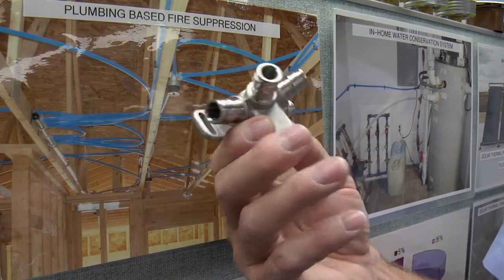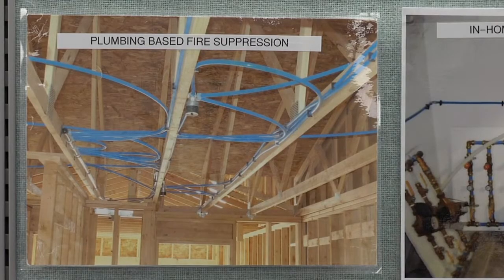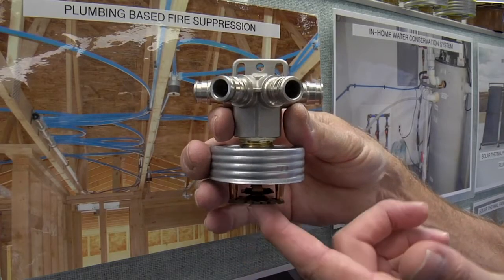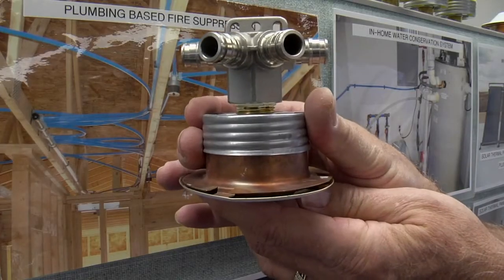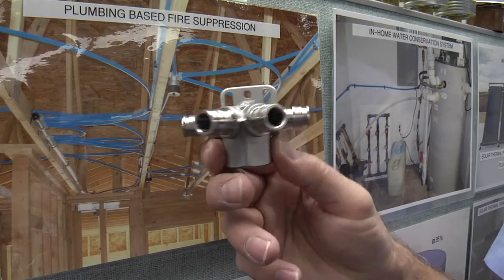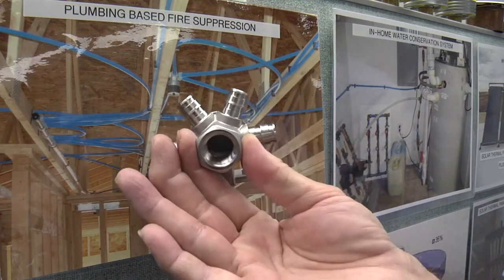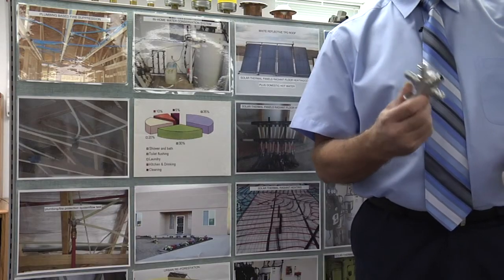Real Green Building Systems-Vimeo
Real Green Building Systems_Filmed and Edited by Four Corners Video Production Aztec, NM . Local, Freelance Video, Editing, and Compression for: web video - training - tourism - advertising - digital signage - sports - real estate - product demonstration - oil and gas - events - meet the artist